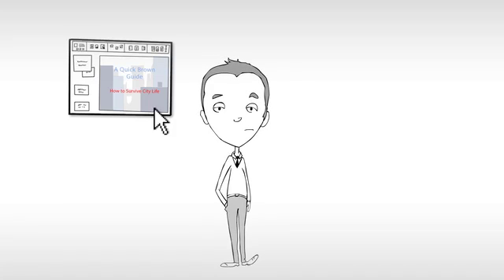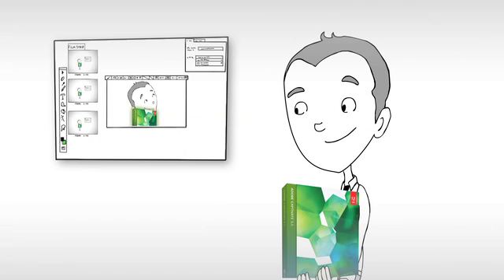Transform Presentations into eLearning content with Adobe Captivate 5.5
Import Microsoft PowerPoint files into Adobe Captivate 5.5 and magically transform presentations into interactive eLearning content deliverable virtually anywhere.